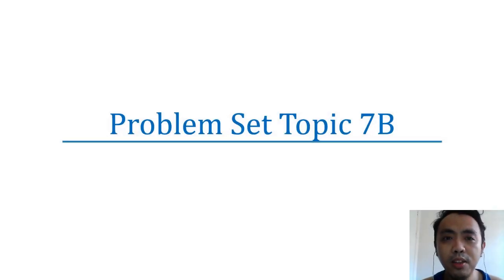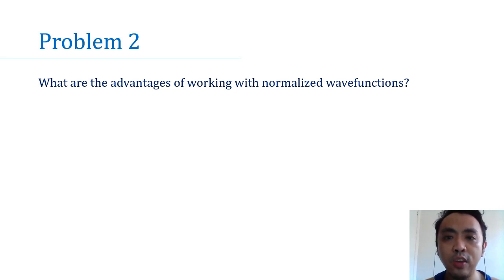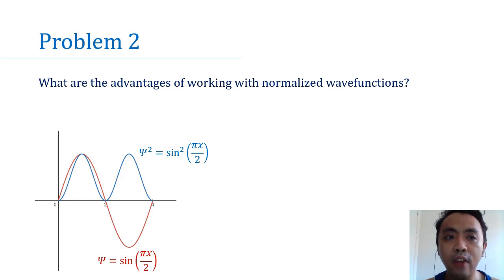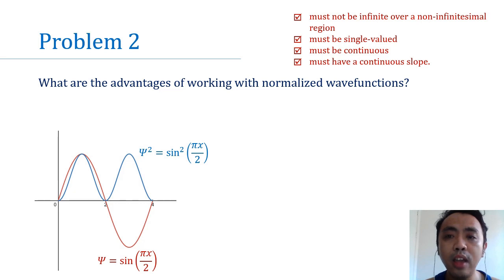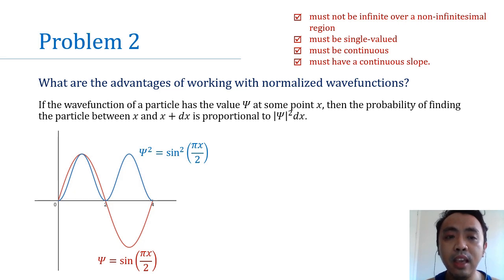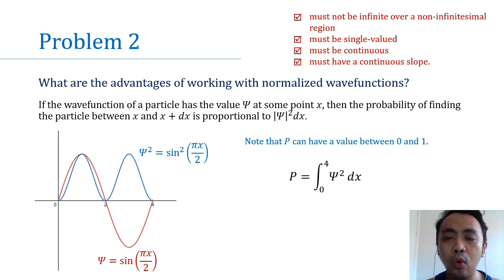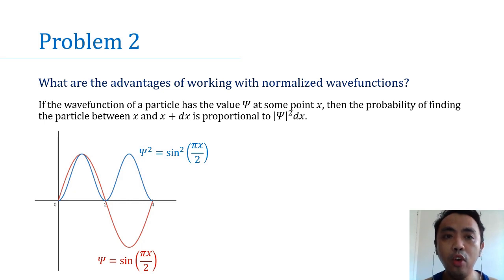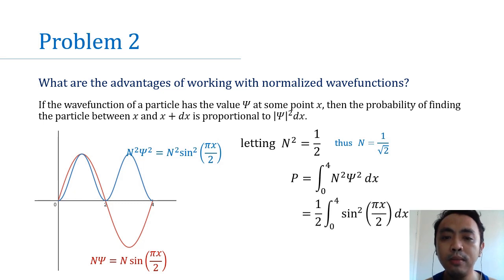PS Topic 7B, Number 2